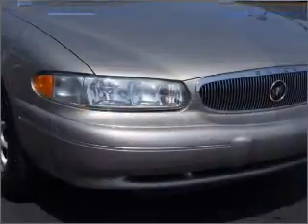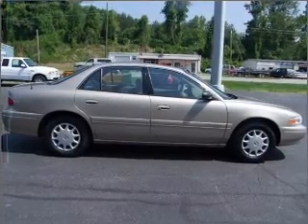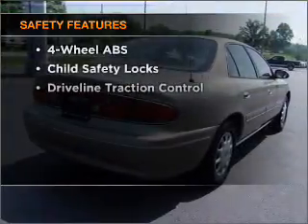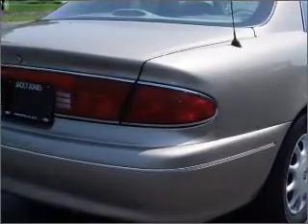2000 Buick Century - Hayesville NC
Year: 2000
Make: Buick
Model: Century
Trim: Custom
Engine: 3.1 liter 6 cylinder 12 valve
Transmission: 4-Speed Automatic
Color: Tan
Mileage: 125321
Address: